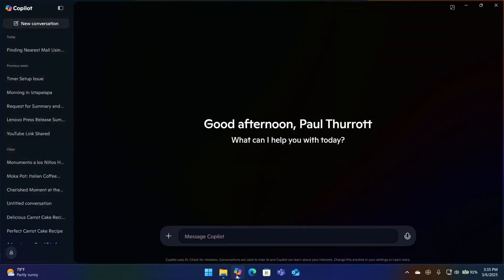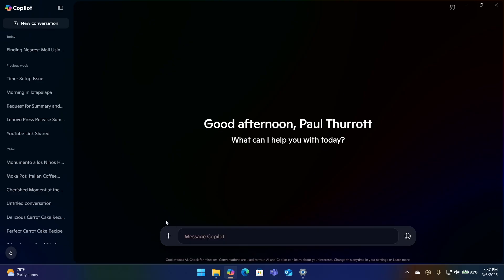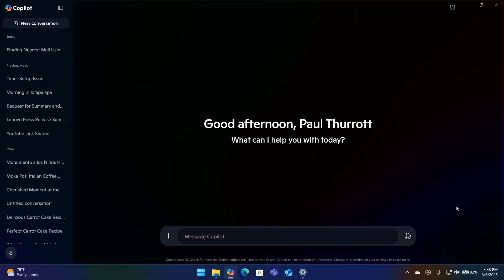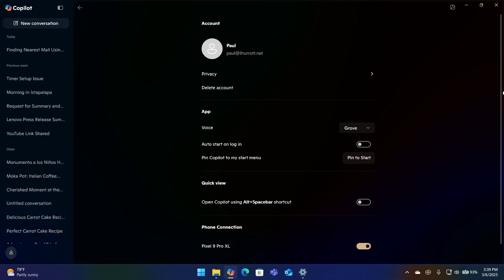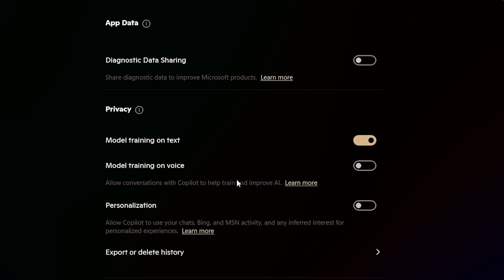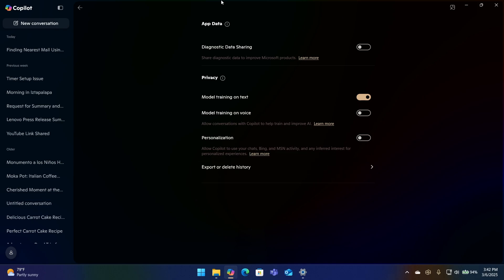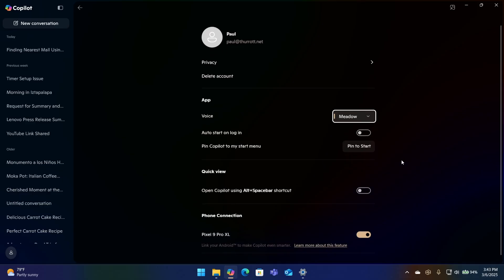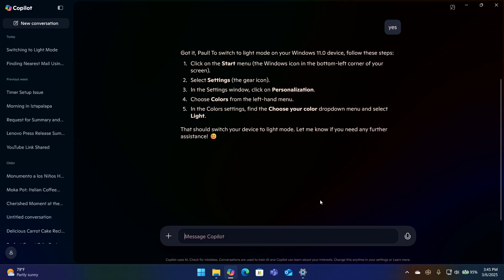Another New Copilot App - Microsoft Updates Copilot in Windows 11 Again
If you’ve lost count of how many times Microsoft has updated the Copilot app in Windows 11, you’re not alone. Indeed, even though this app has only been available since September 2023, it feels like a lifetime. And just like that annoying uncle you have to deal with every year during Thanksgiving or whatever holiday he always ruins, Copilot is always there now, whether you want it or not. And. It. Just. Keeps. Changing.

It’s changing again.